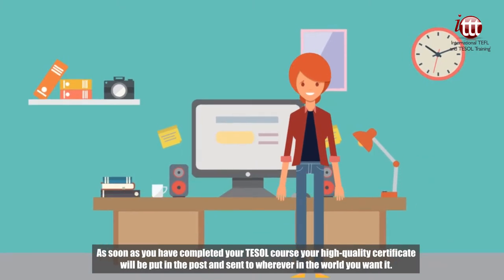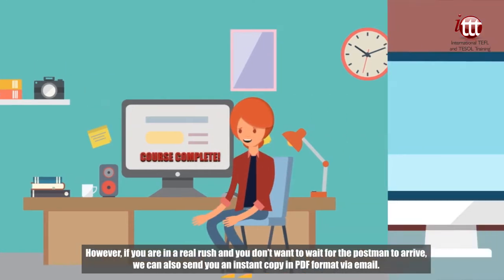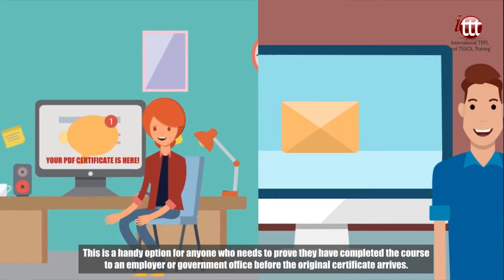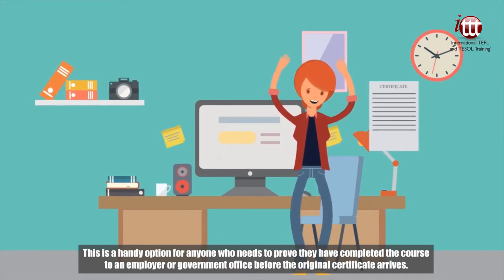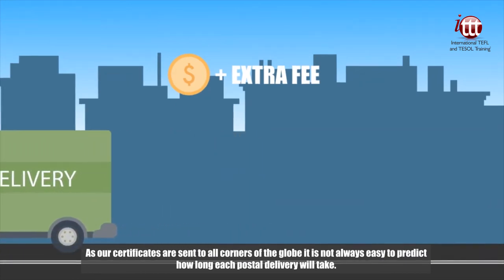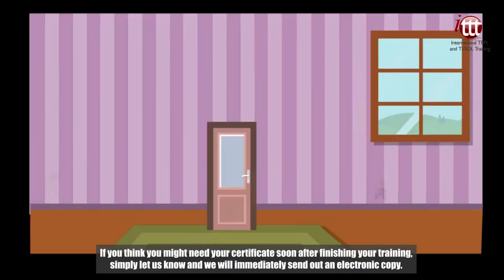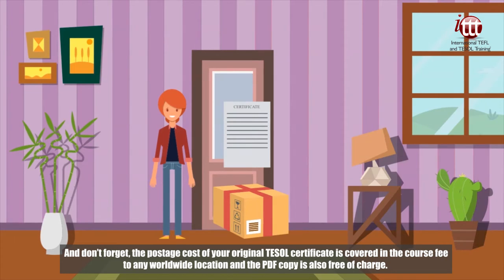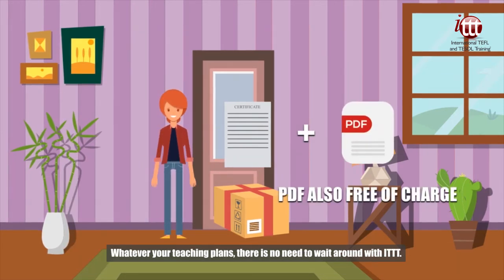Why Choose ITTT? | PDF Copy of Your TESOL Certificate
As soon as you have completed your TESOL course your high-quality certificate will be put in the post and sent to wherever in the world you want it. However, if you are in a real rush and you don’t want to wait for the postman to arrive, we can also send you an instant copy in PDF format via email. This is a handy option for anyone who needs to prove they have completed the course to an employer or government office before the original certificate arrives.

As our certificates are sent to all corners of the globe it is not always easy to predict how long each postal delivery will take. If you think you might need your certificate soon after finishing your training, simply let us know and we will immediately send out an electronic copy. And don’t forget, the postage cost of your original TESOL certificate is covered in the course fee to any worldwide location and the PDF copy is also free of charge. Whatever your teaching plans, there is no need to wait around with ITTT.